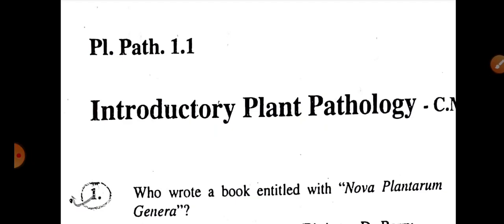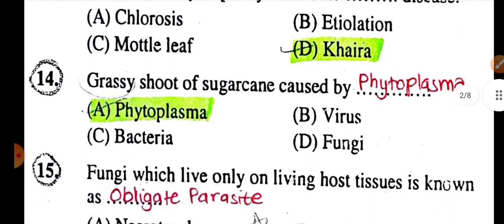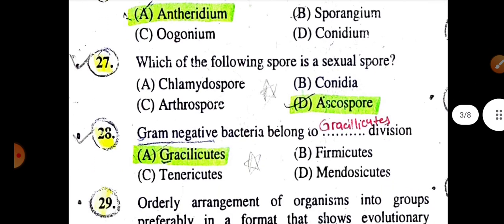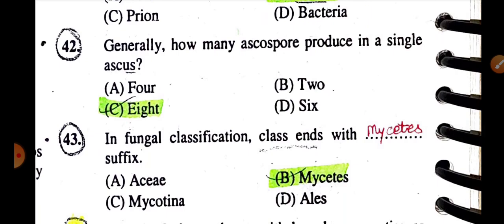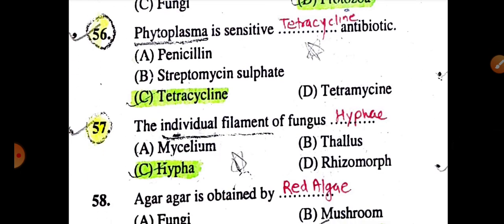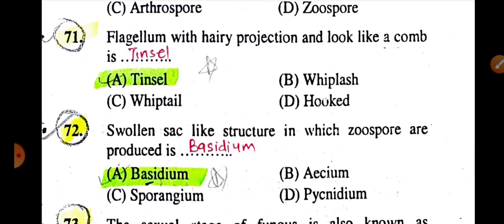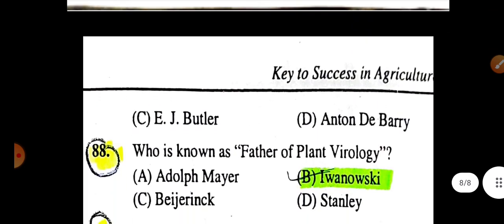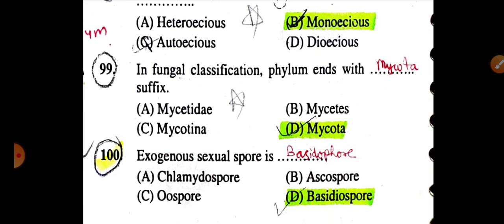Plant Pathology MCQs l PART 16 l SDAU Agriculture MCQs l GPSC Seed Officer GPSC Agriculture Officer